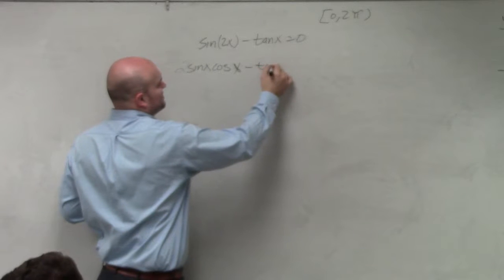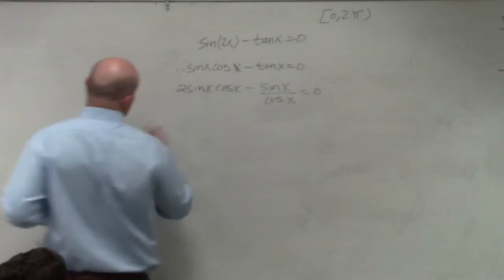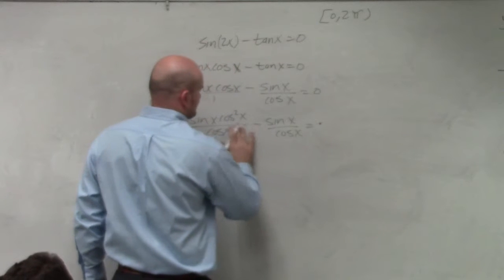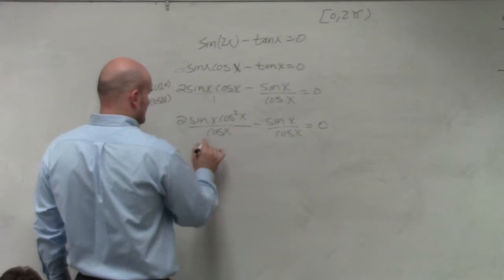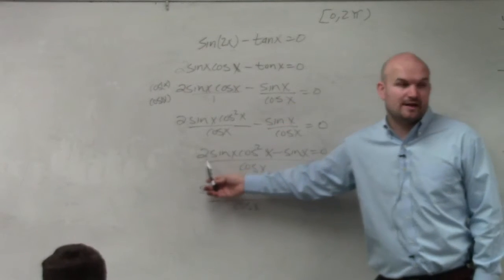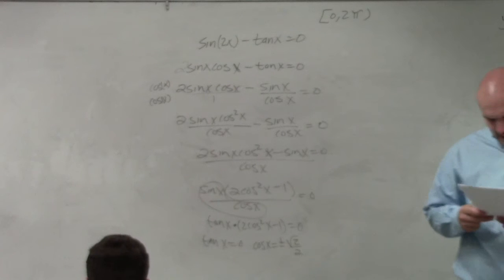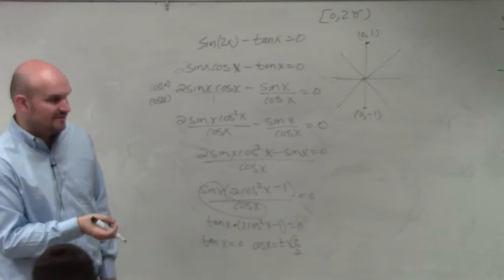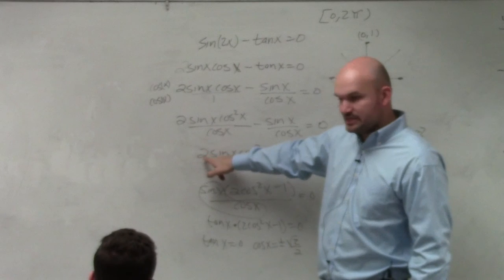Solve an equation using the double angle of sine